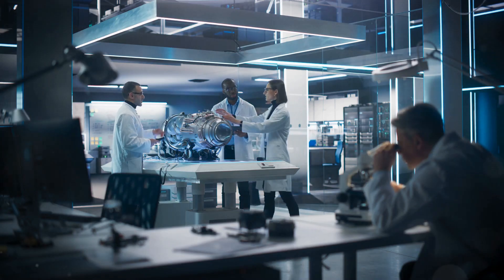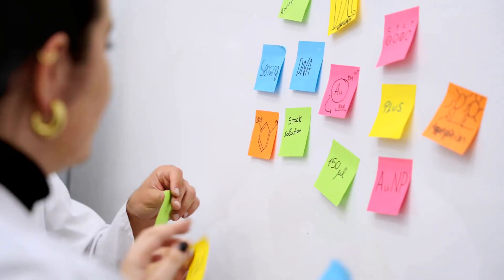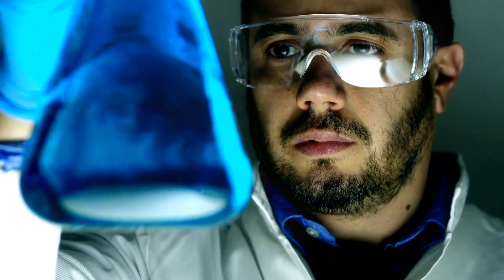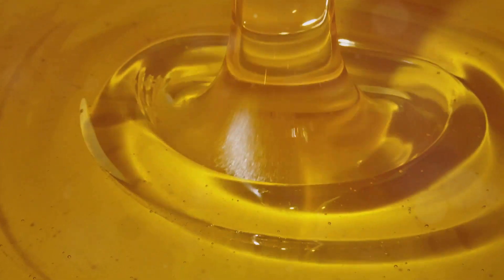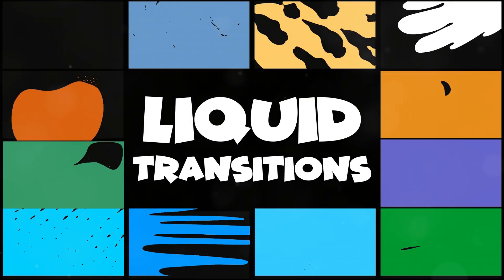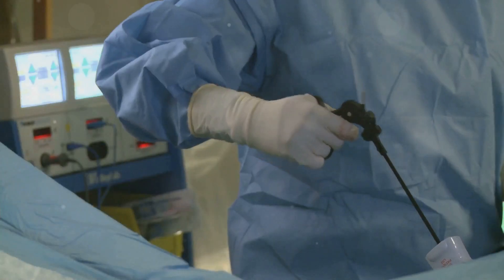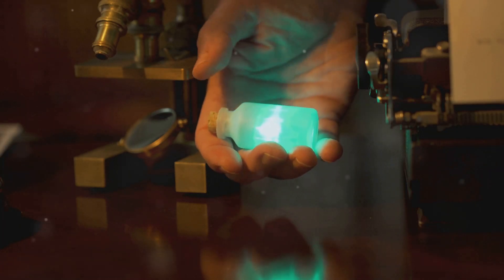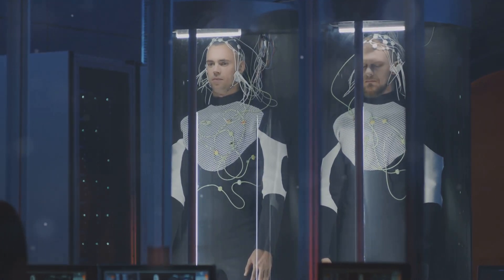Harvard's "Intelligent" Liquid💧Sci-Fi Becomes Reality!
Welcome Back to Future News!
Discover the groundbreaking development by Harvard scientists who have created an intelligent liquid! This programmable metafluid can change its properties, including viscosity and optical transparency, in response to pressure. Explore how this innovation could revolutionize fields like robotics, optical devices, and energy dissipation.

OUTLINE:

00:00:00 A New Form of Intelligence
00:01:14 The Fluid Advantage
00:02:37 Metafluid Properties
00:04:02 From Robots to Optics
00:04:31 Light and Motion